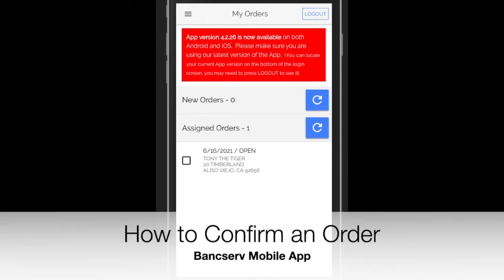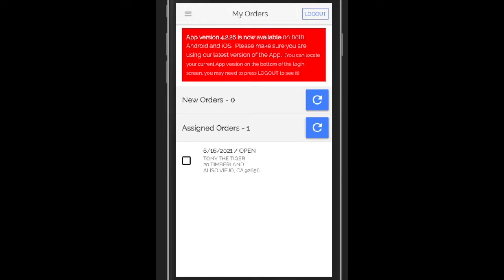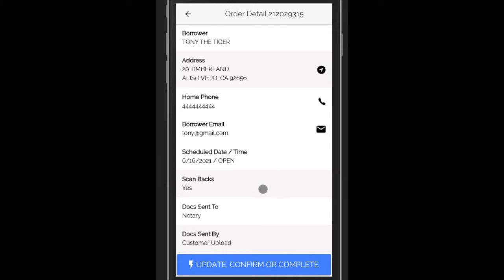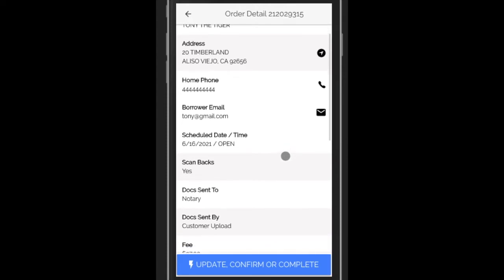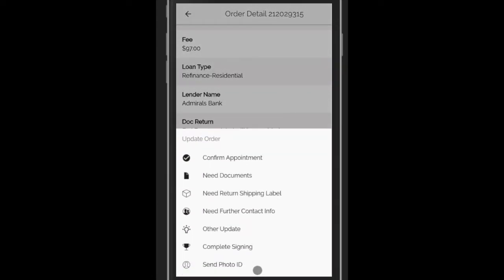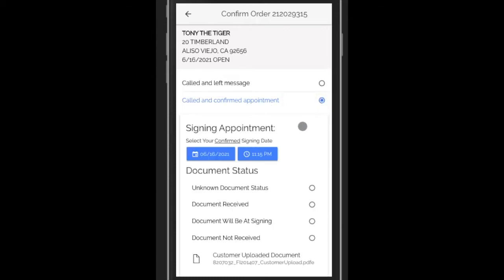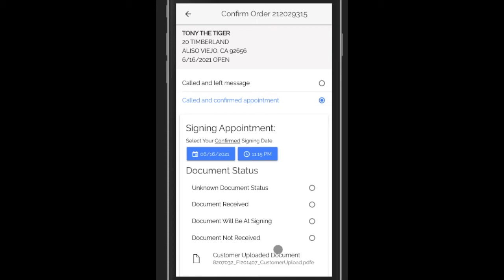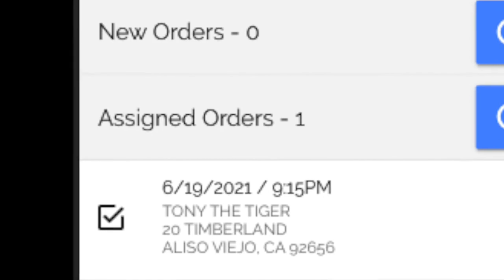Bancserv Mobile App - 4 Confirm An Order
Using this guide, we will explain how to confirm an order in the Bancserv Mobile App. Please do this for every order!  v1